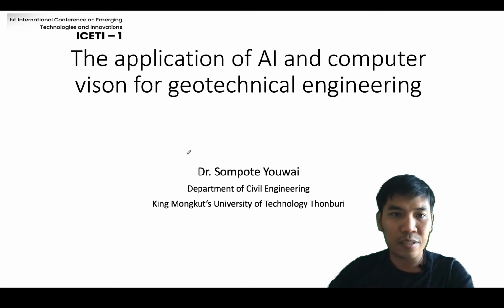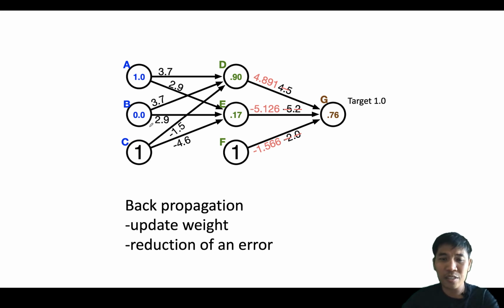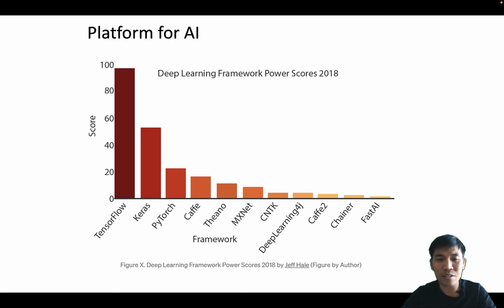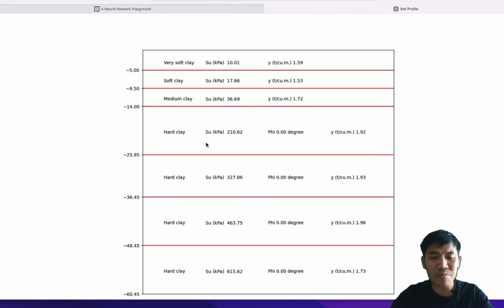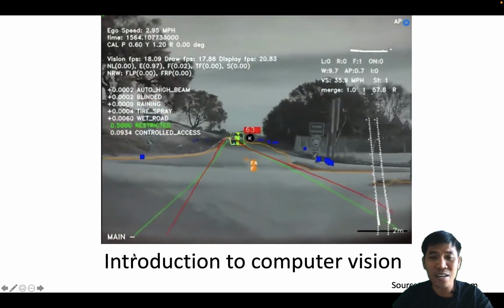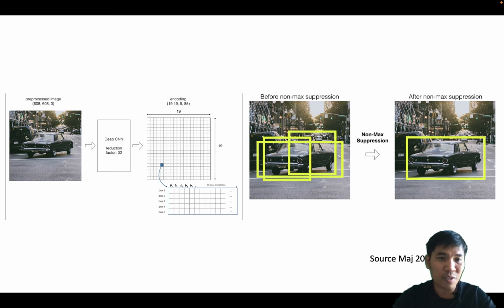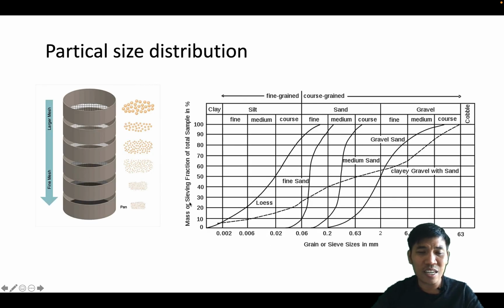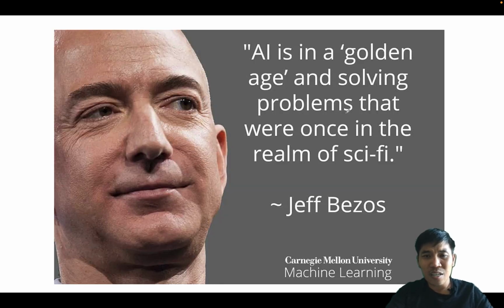The application of AI and computer vision for geotechnical engineering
Plenary Speaker
INTERNATIONAL CONFERENCE FOR EMERGING TECHNOLOGIES AND INNOVATIONS (ICETI -1)